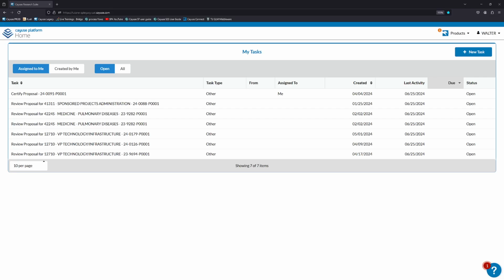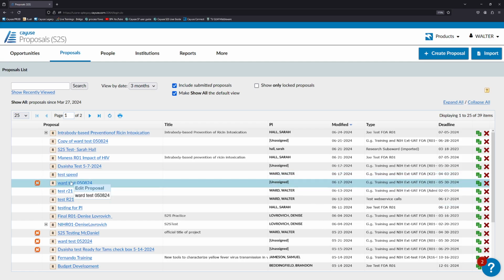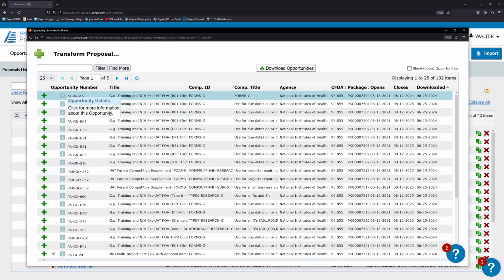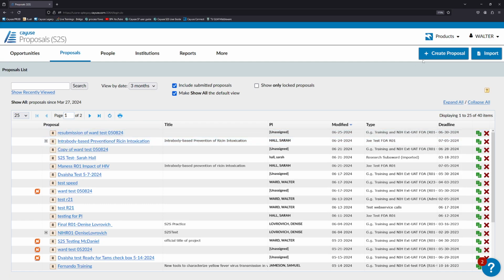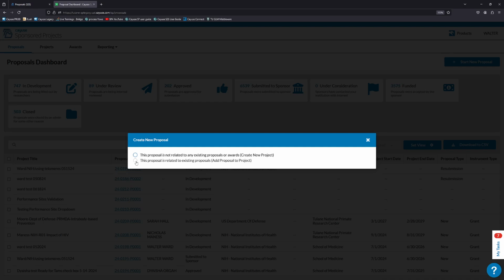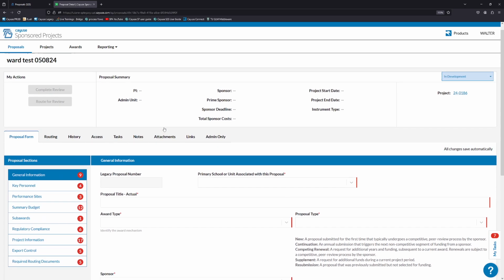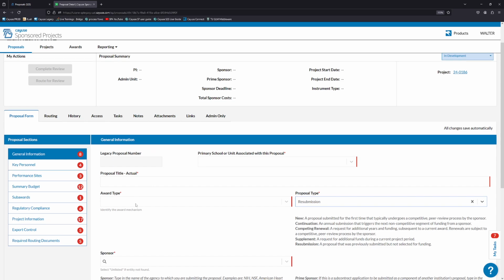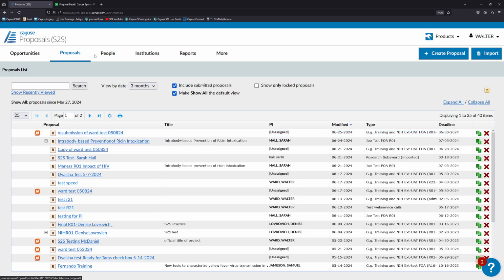Federal Resubmissions using Cayuse SP and S2S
This video shows how to use Cayuse S2S to start a federal resubmission, and then how to create an internal routing sheet in Cayuse SP and link it to the newly created S2S proposal.